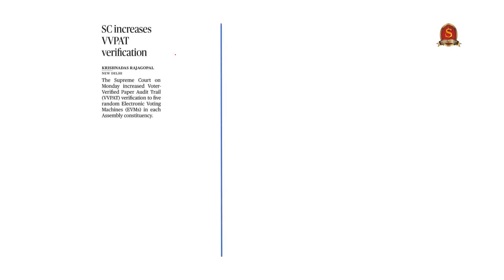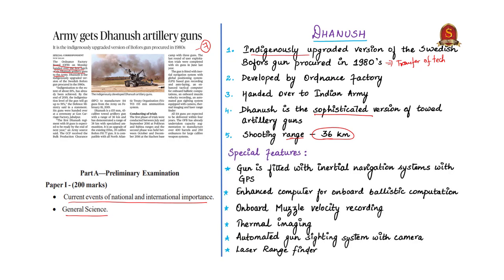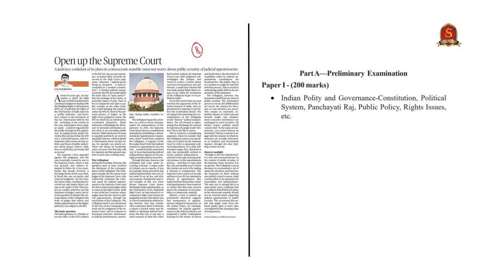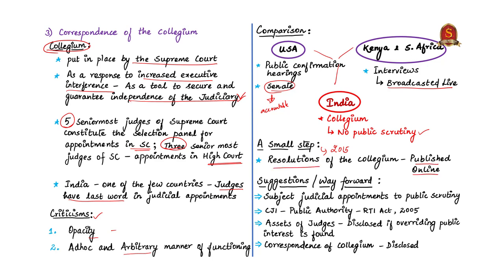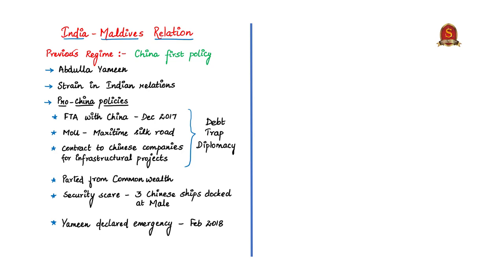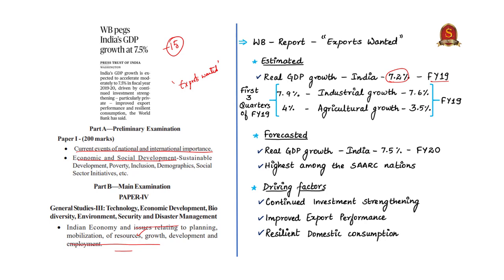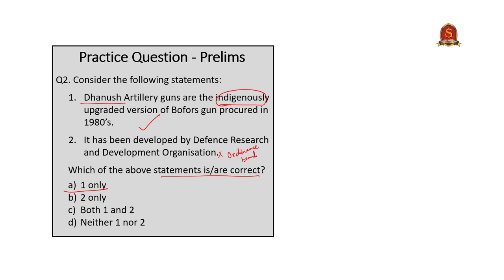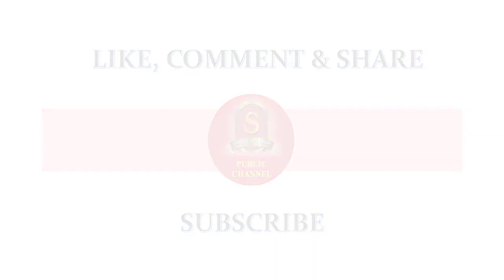Daily Current Affairs | 9th April 2019 | The Hindu News Analysis - UPSC Prelims 2019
Important topics like VVPAT DhanushArtilleryguns NIRFranking OpenUpSupremeCourt IndiaMaldivesRelations and GDPgrowthrate are vividly discussed in UPSC Perspective in this video.